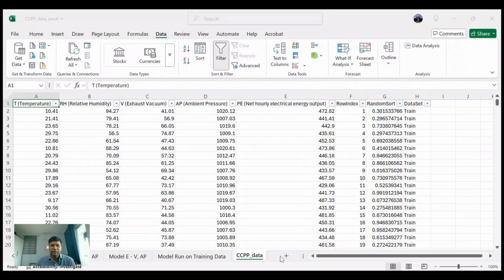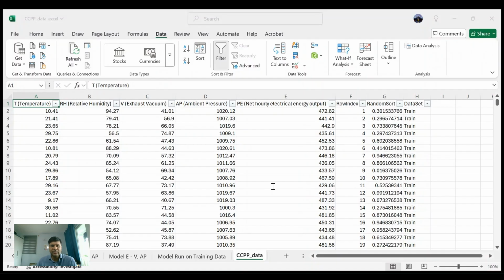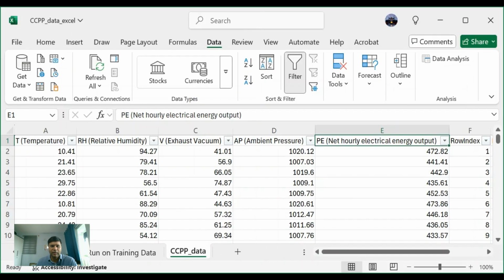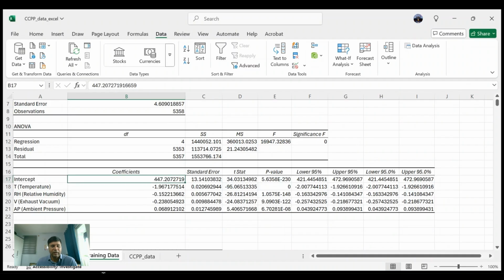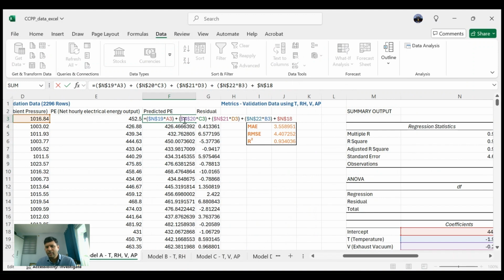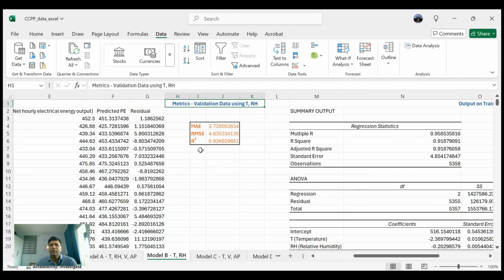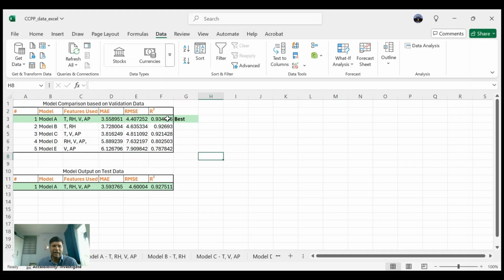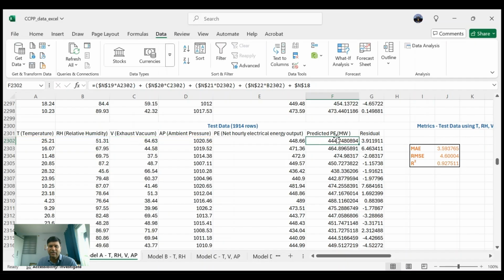Predicting Electrical Energy Output of a Power Plant using Linear Regression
Presentation video describing my approach to each step for predicting the electrical energy output of a Combined Cycle Power Plant (Course Project)